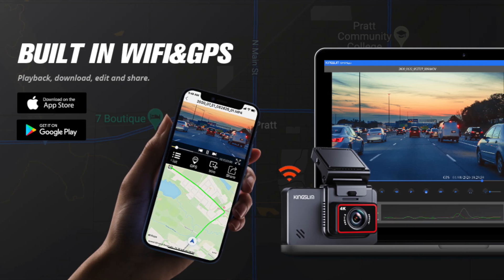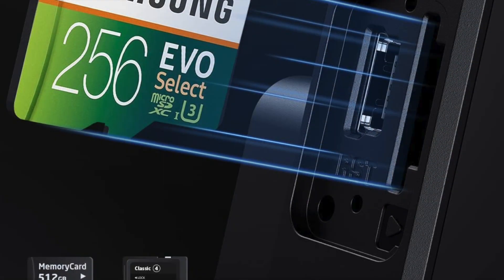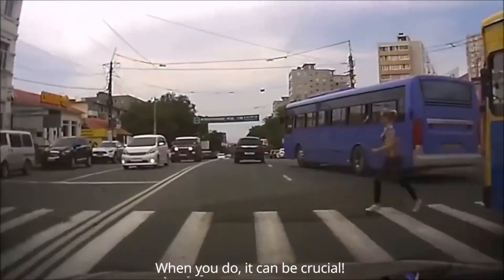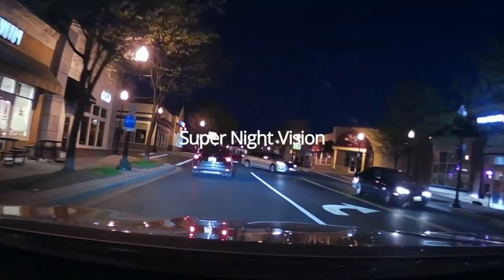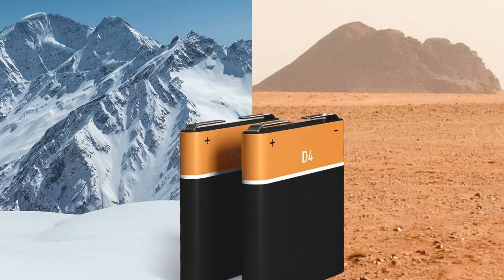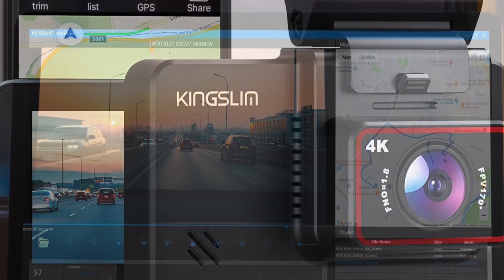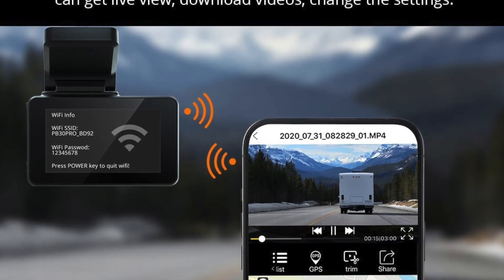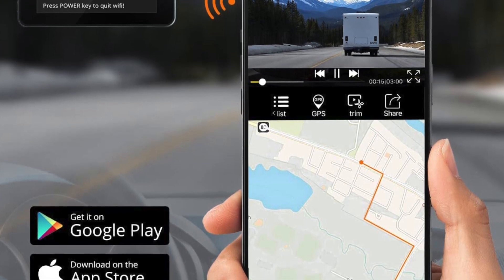Kingslim D4 4K Dual Dash Cam User Review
Buy the Kingslim D4 4K Dual Dash Cam Now HERE ➡️ amzn.to/3MuHvCK

Hello and welcome to our video review of the Kingslim D4 4K Dual Dash Cam. This is a premium dash cam that comes with a plethora of features to enhance your driving experience and ensure your safety on the road.

The Kingslim D4 4K Dual Dash Cam is equipped with dual cameras that capture footage in stunning 4K resolution, providing clear and crisp video quality. The front camera has a wide-angle lens that captures a 170-degree field of view, while the rear camera has a 150-degree field of view. This ensures that you can see everything that's happening both in front of and behind your car.

One of the most impressive features of the Kingslim D4 4K Dual Dash Cam is its advanced night vision capabilities. This allows the camera to capture clear footage even in low light conditions, making it ideal for driving at night or in dimly lit areas.

The dash cam also comes with built-in GPS, which allows you to track your location, speed, and route. This is useful for both personal and business use, as it provides you with a record of your journeys.

The Kingslim D4 4K Dual Dash Cam also has a G-sensor, which detects sudden movements or impacts and automatically saves the footage. This ensures that you have a record of any accidents or incidents that occur while driving.

Overall, the Kingslim D4 4K Dual Dash Cam is an excellent investment for anyone who wants to enhance their driving experience and ensure their safety on the road. Its advanced features and high-quality footage make it a standout choice in the dash cam market.